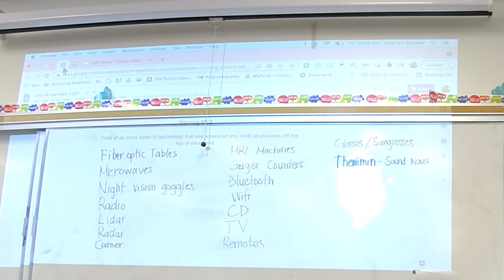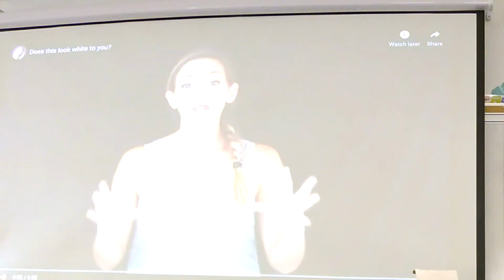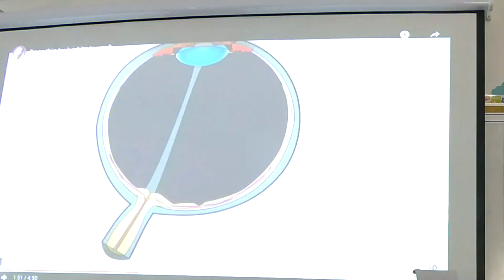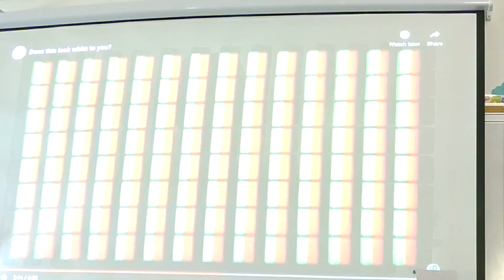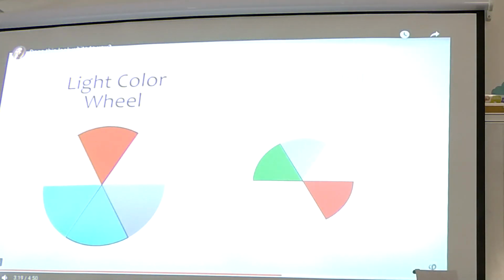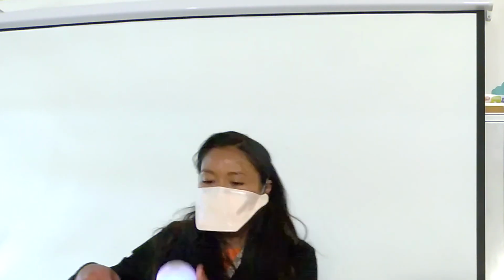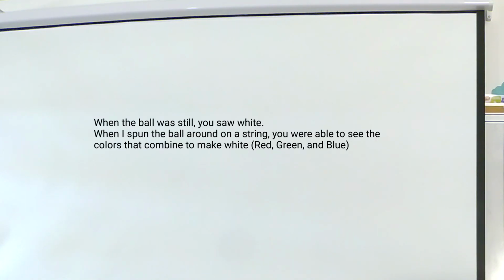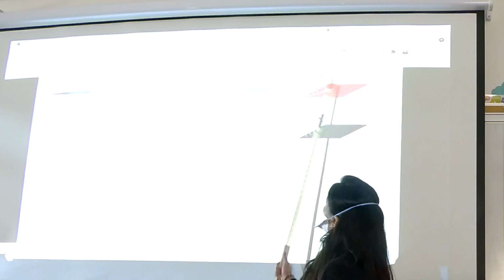Mar 25 Lesson on Visible Light Reflection